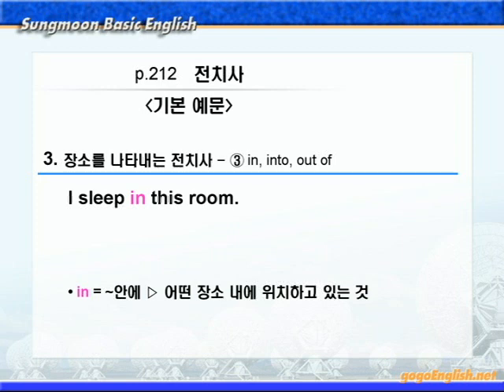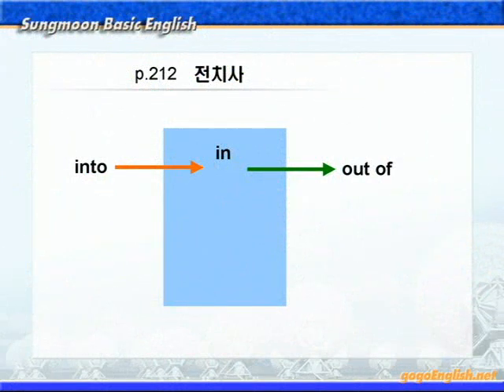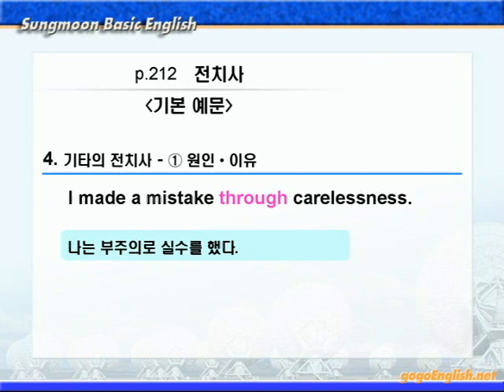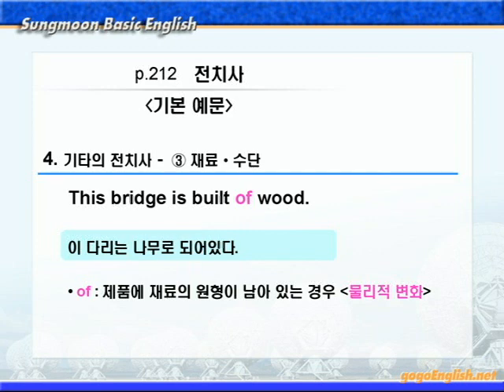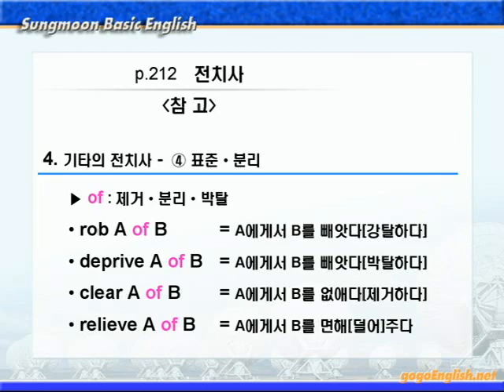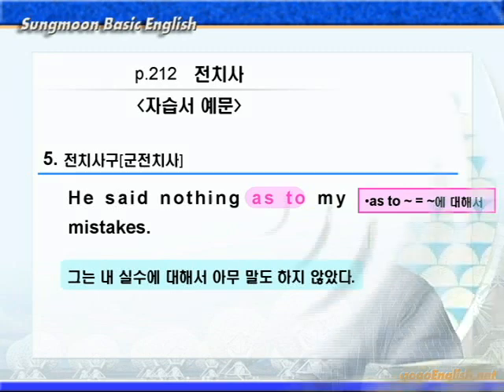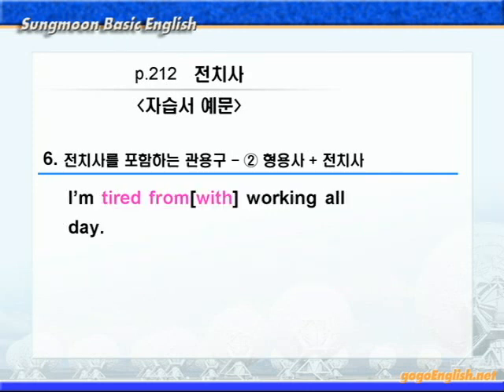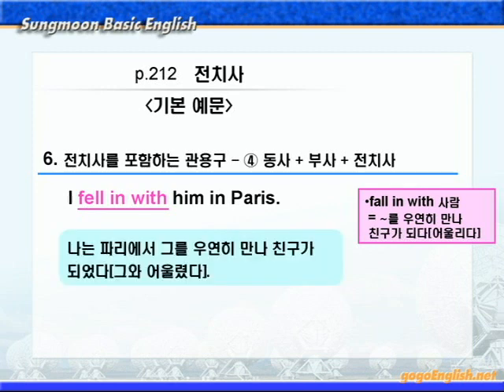기본영어 15장 문법설명B